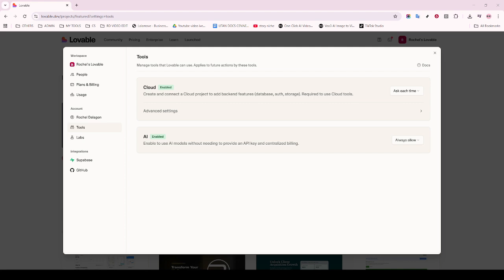How to Use Lovable AI for LinkedIn Growth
Description: Boost your LinkedIn presence with Lovable AI by generating engaging content, personalized messages, and optimizing your profile. Follow this guide to grow your network and influence effectively.